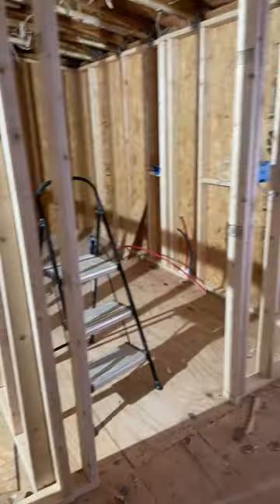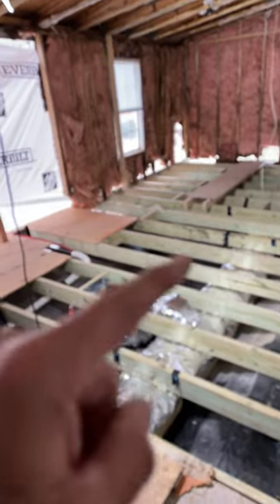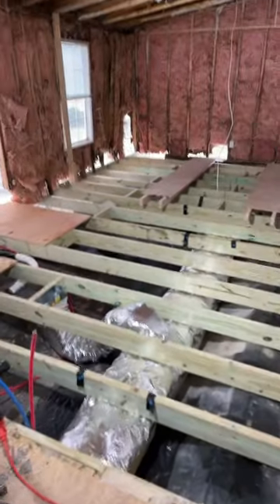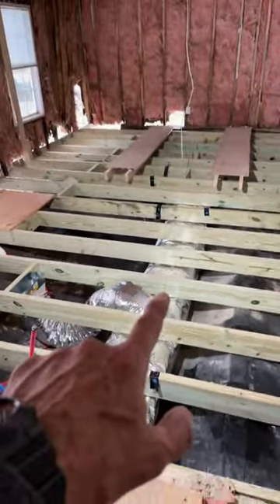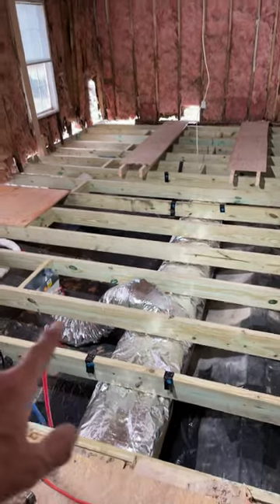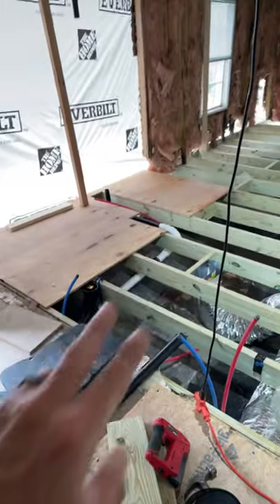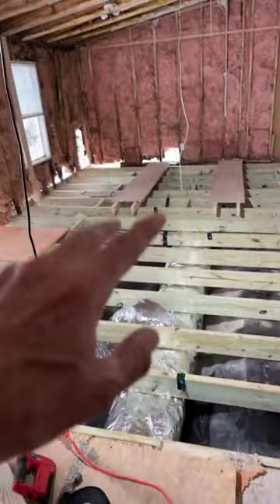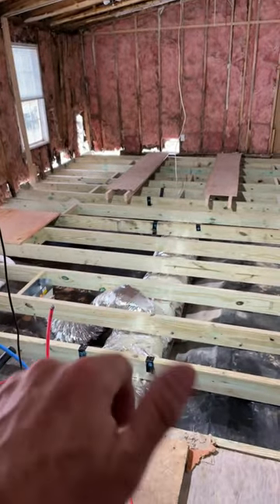Mobile home renovation update Jan 22, 2023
Rebuilding some rooms in abandoned mobile home on a property we purchased. Showing progress from complete devastation to installation of new wiring, plumbing and HVAC. Props to @Drewsroofingandhomerepair for advice, and ideas.